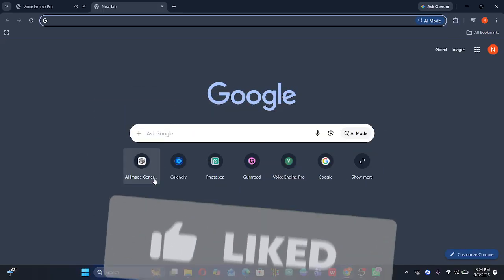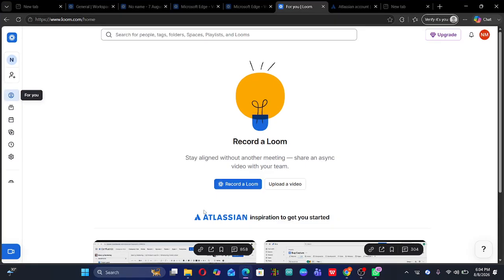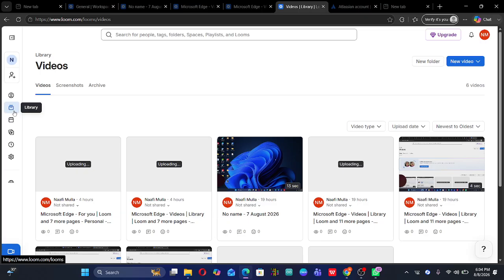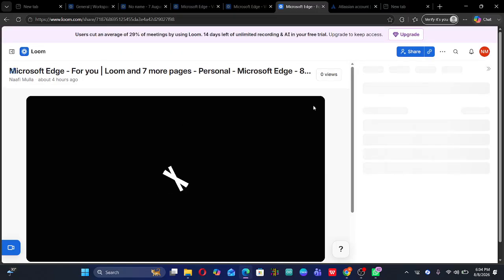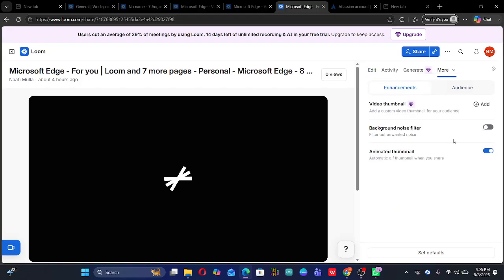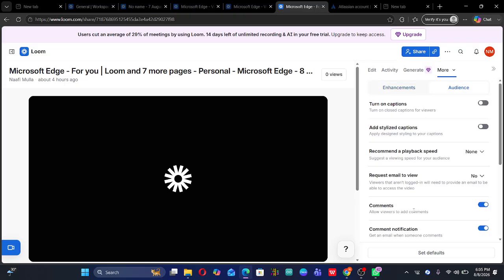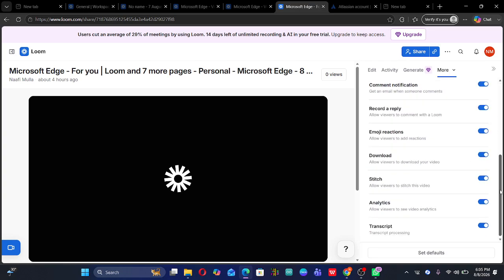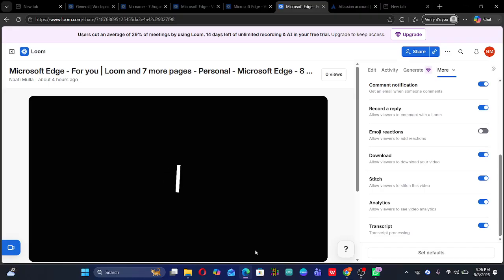How to Turn Off Loom Video Emojis (Step By Step) (2026 Guide)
This video shows how to turn off Loom video emojis. First, you’ll access your Loom settings to locate the video emoji preferences. Then, you’ll adjust the emoji settings to disable them completely. Finally, you’ll save your changes and confirm that the emojis are no longer appearing in your videos. After completing these steps, your video recordings will be free of the distracting emojis, allowing for a cleaner presentation.